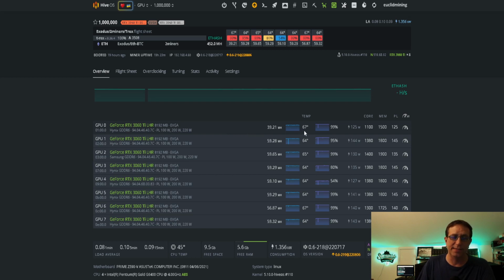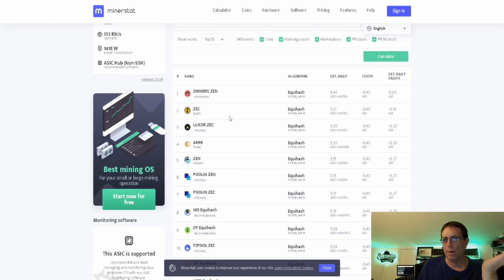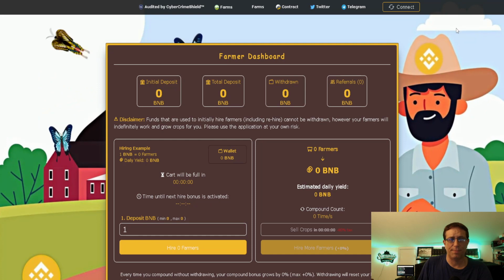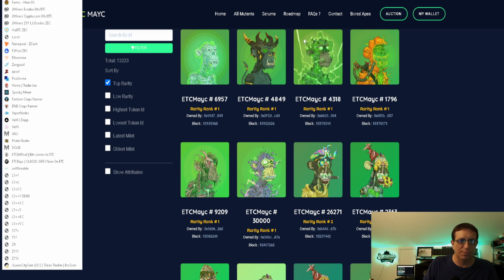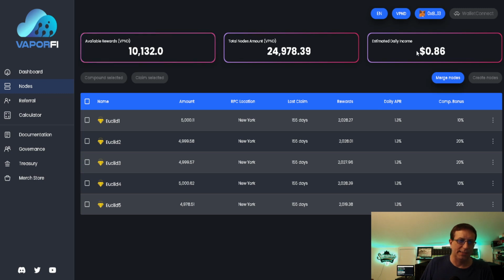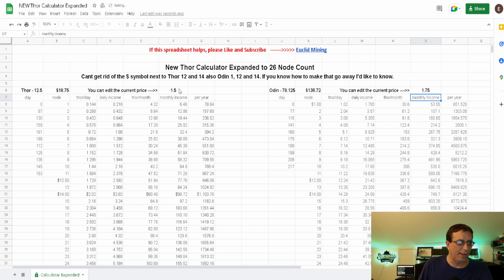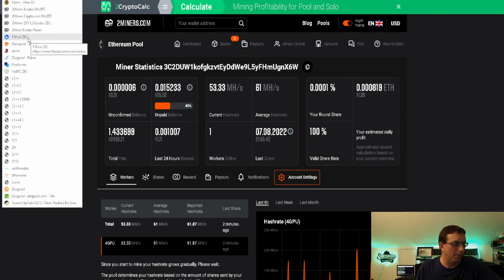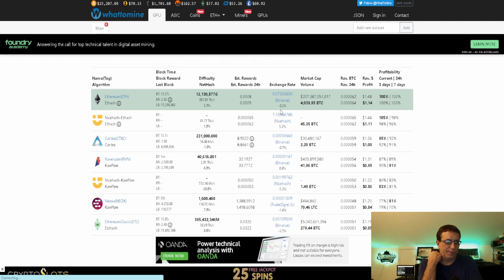What I've Been Up To This Past Week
I've been trying to get a video out every couple days but my new job has me running like crazy. This video is really what the title said, what I've been up to this past week.
Talking about GPUs, the farm, ValFi launch, Antminer Z11, fake node projects like Thor Financial and a plethora of other things.